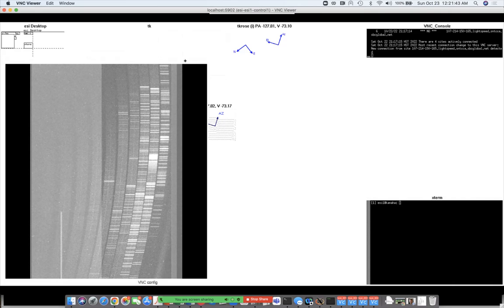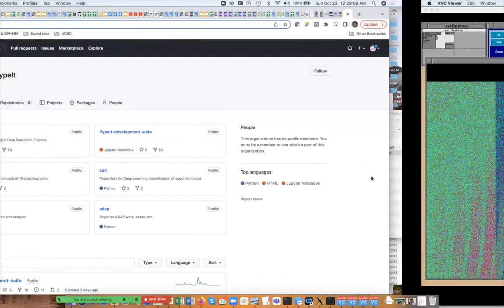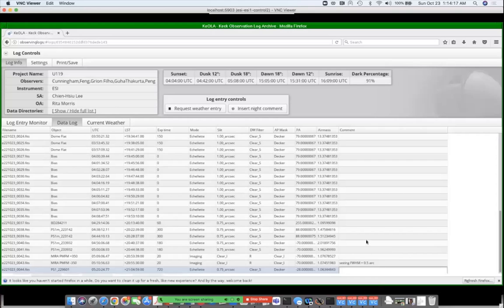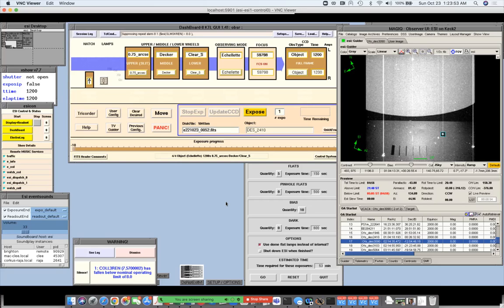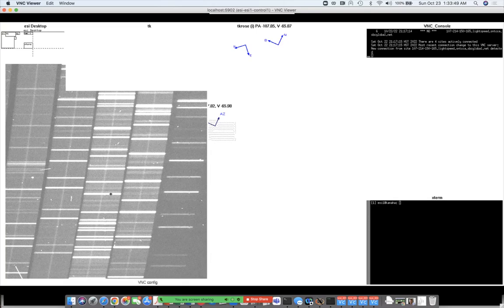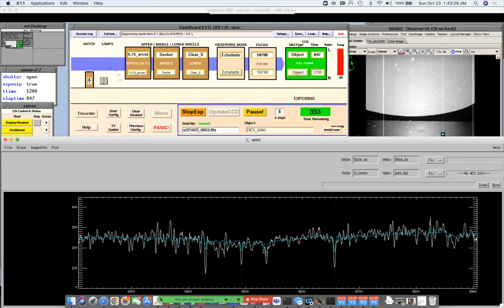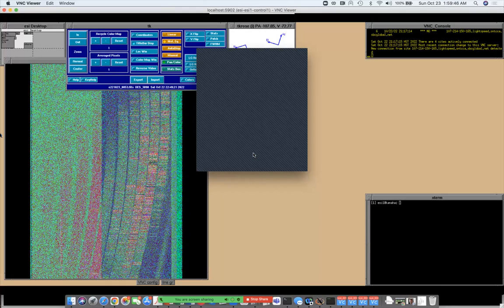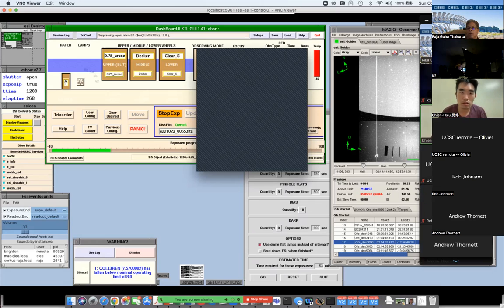October 23, 2022: Astronomy Night at the W. M. Keck Observatory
Yuting Feng (UCSC), Raja GuhaThakurta (UCSC), Douglas Grion Filho (UCSC), Eric Peng (NOIRLab), Emily Cunningham (Columbia U), and their research team use the Keck II 10-meter telescope and ESI spectrograph on Maunakea, Hawai`i to obtain spectra of RR Lyrae stars in the halo of our Milky Way galaxy that are located 0.25–0.5 million light years away. The spectra will be used to measure the dark matter content and assembly history of our Galaxy.